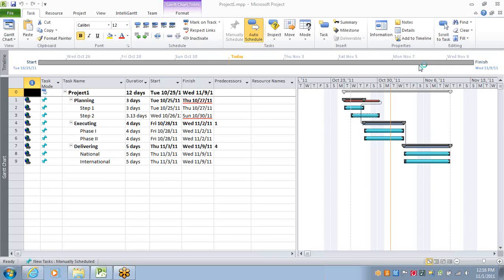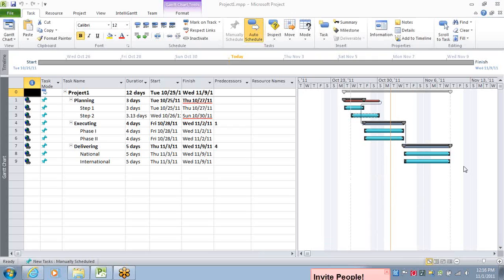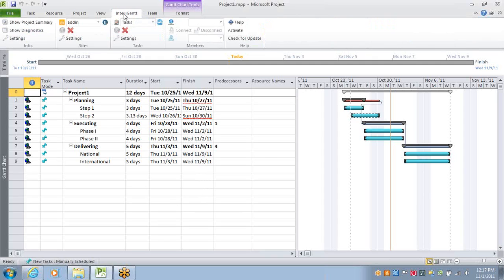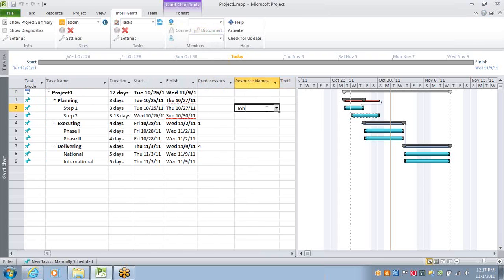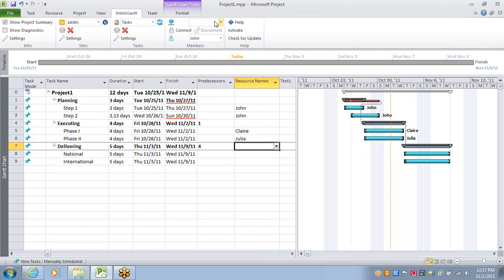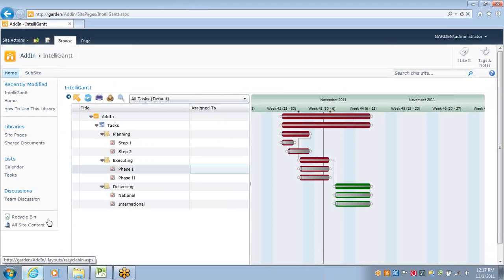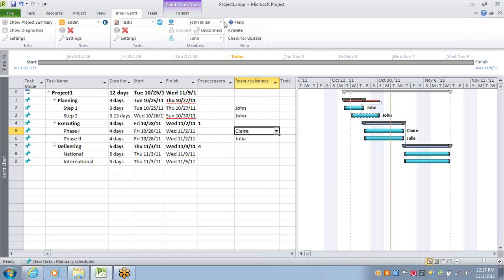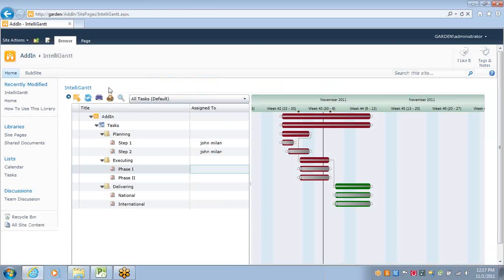MS Project + SharePoint Easy Assignments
The new IntelliGantt Add In for MS Project 2010 makes it very easy to map MS Project resources with SharePoint members. Simply select the two and hit the 'connect' button.